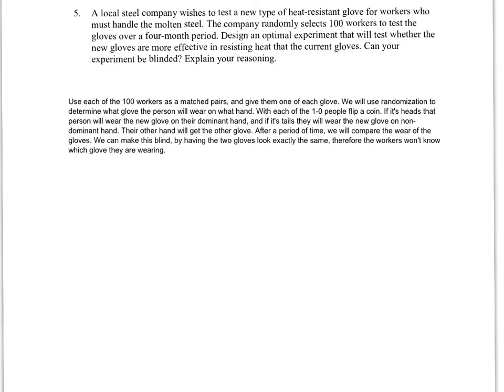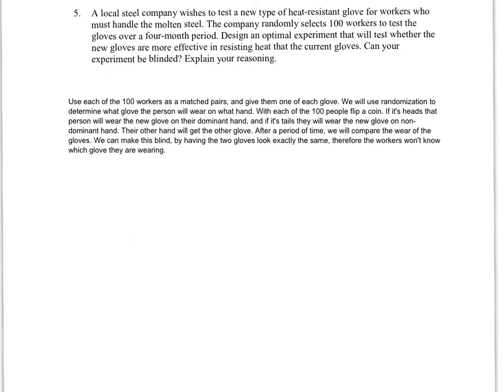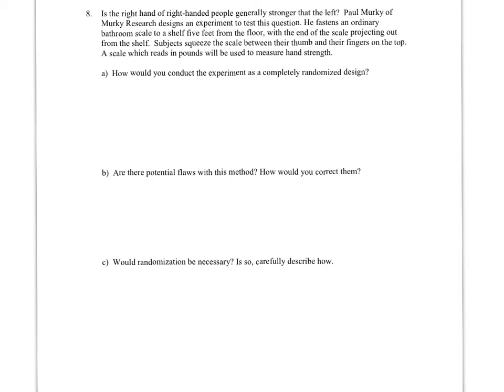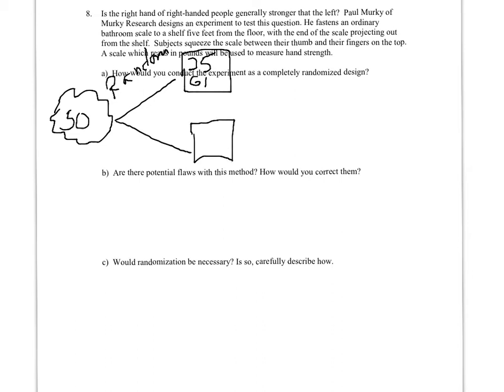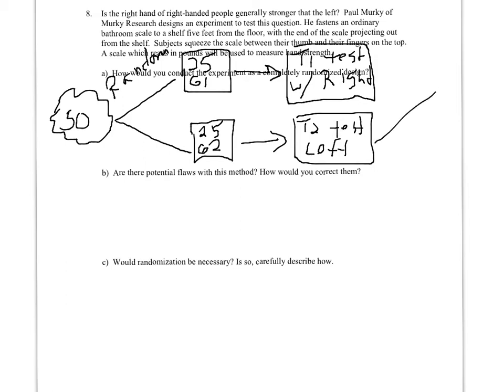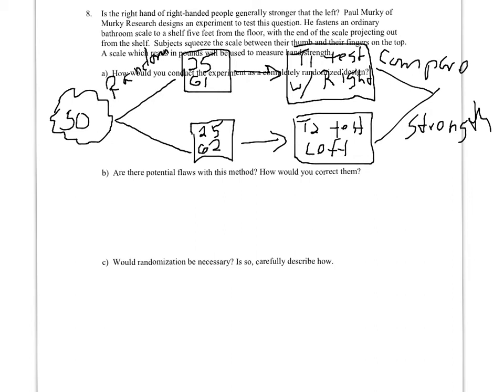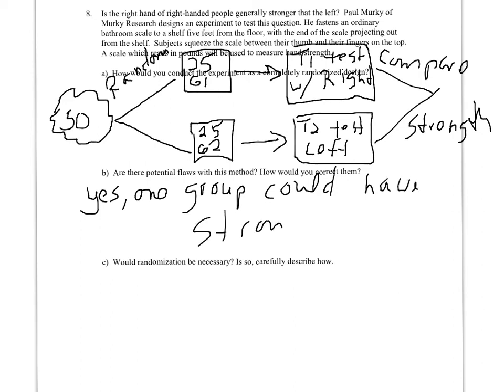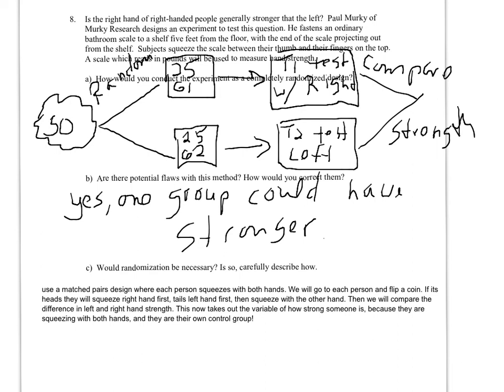Blocking: matched pairs